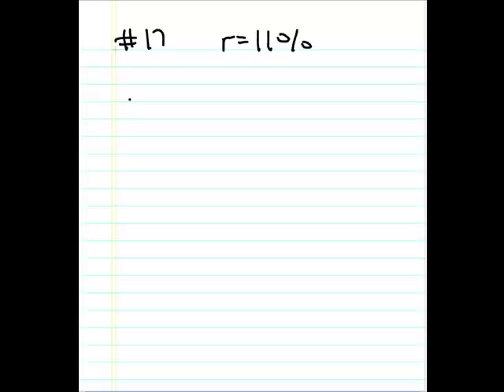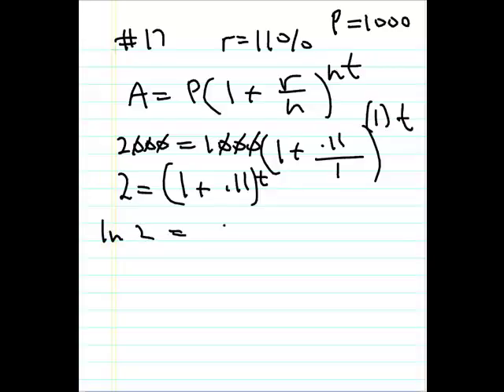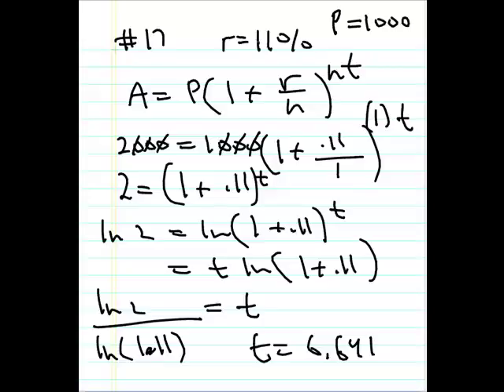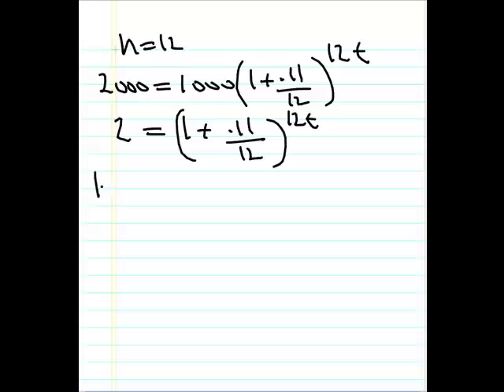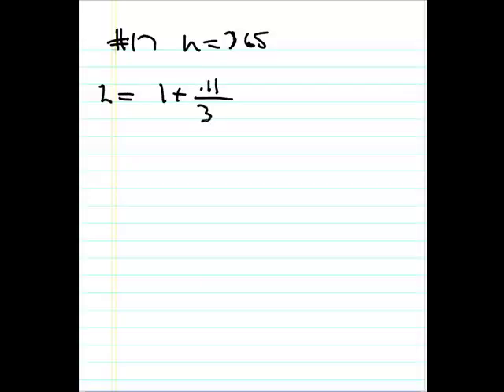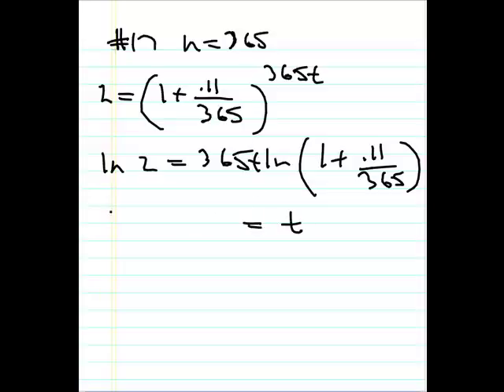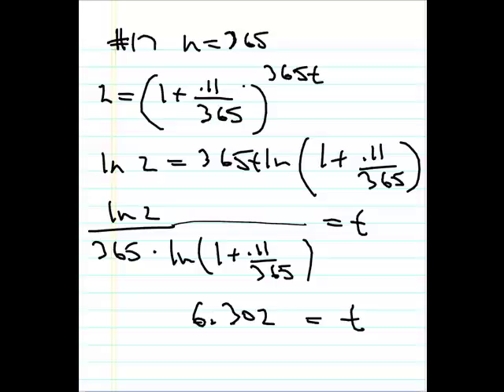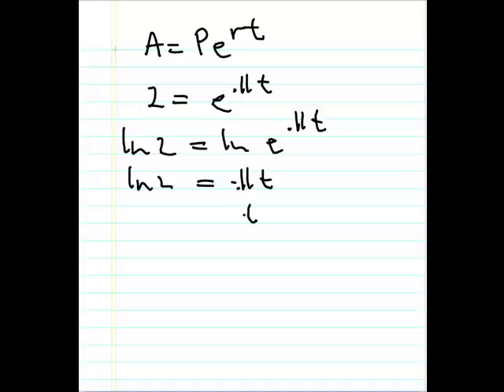Pre-Calc problems 3-5 part 2.mp4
Pre-Calculus Section 3.5 Homework problems part 2